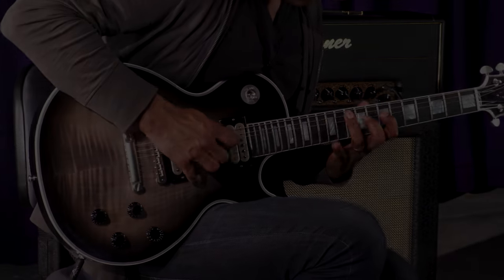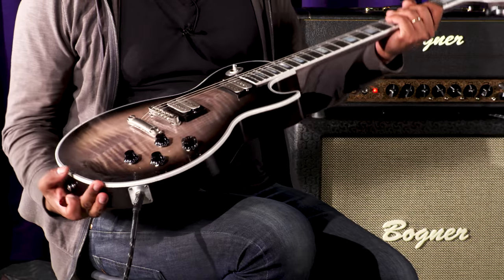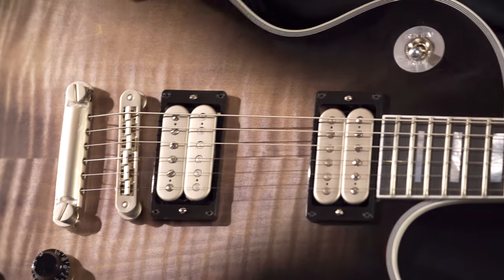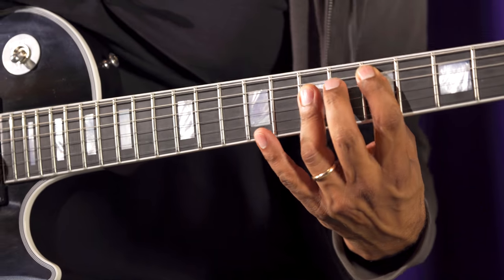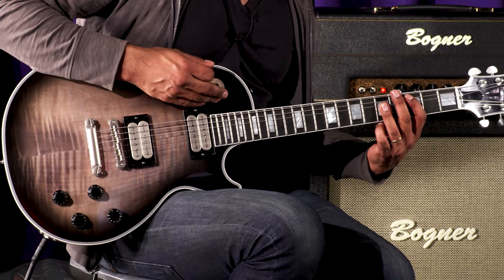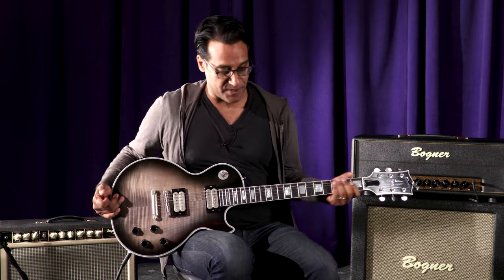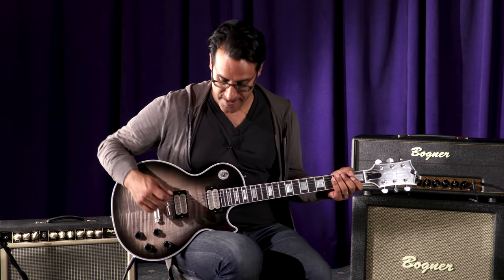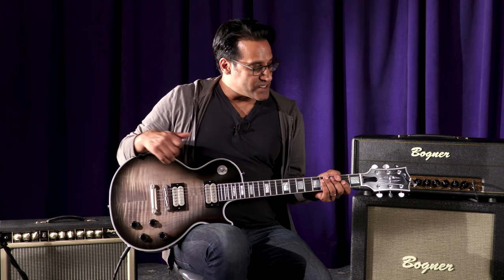Gibson Custom Shop Vivian Campbell Les Paul Custom • SN: VC009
How many guitar players can say that they played in TWO legendary bands? Vivian Campbell can, and that’s why he has a new signature Gibson Les Paul Custom! As the main guitarist in Dio, Vivian was responsible for laying down some of the heaviest riffs of the ‘80s. Anyone who’s ever spent time air-guitaring to “Rainbow in the Dark” knows that Vivian’s work with the late Black Sabbath frontman exemplified a rare combination of raw aggression and chops, but he got a chance to show off his more melodic side when he joined Def Leppard in 1992. Every Def Leppard record since has showcased Vivian’s muscular rhythm playing and tasteful lead work as well as his thoughtful songwriting.

Amp: Bogner Helios Eclipse

Serial Number: VC009
Brand Gibson Custom Shop
Model Limited Edition Vivian Campbell Les Paul Custom
Finish Color Antrim Basalt Burst
Weight 9.52 lbs
Top Wood 2-Piece Figured Maple
Body Wood Lightweight Solid Mahogany
Neck Wood 5-Piece Maple/Walnut, Long Tenon
Neck Shape Slim-to-Medium 1970s C-Shape, Satin Feel
Neck Dimensions .830 1st - .980 12th
Fingerboard Richlite
Fingerboard Radius 12"
Inlays Pearl Block
Nut Material Corian
Frets 22
Pickups DiMarzio Super Distortion w/Satin Cap in Bridge, DiMarzio Super 3 w/Satin Cap in Neck
Controls 2 500K CTS Volume Pots, 2 500K CTS Tone Pots, Orange Drop Capacitors, Hand-Wired Harness, Switchcraft Toggle Switch
Knobs Three Top Hat, One Speed Knob
Hardware Nickel
Bridge Tonepros Satin Locking
Tailpiece Tonepros Satin Locking
Tuners Grover Kidneys
Case Gibson Custom Hardshell
COA Yes